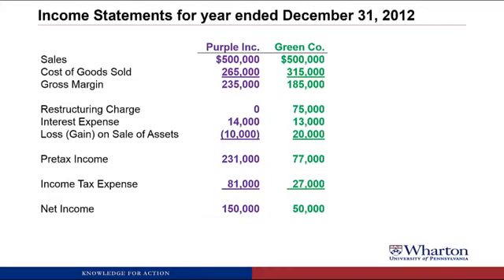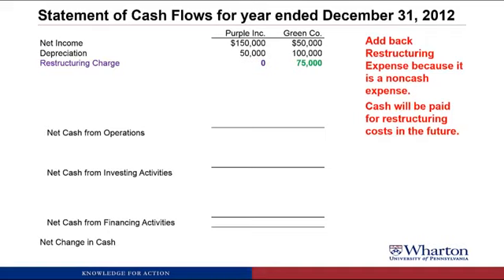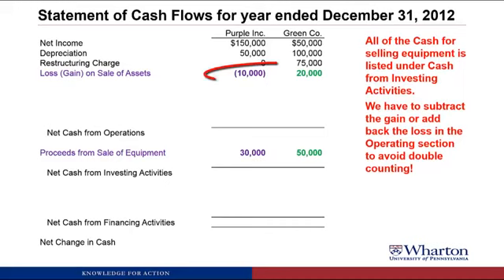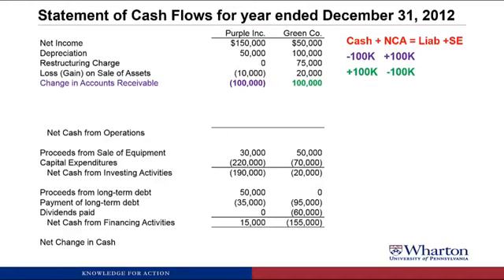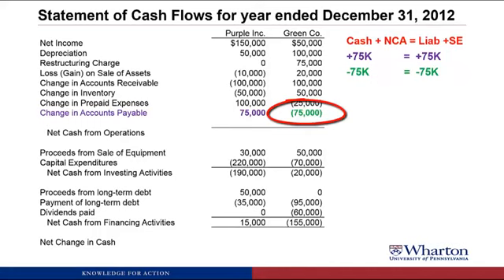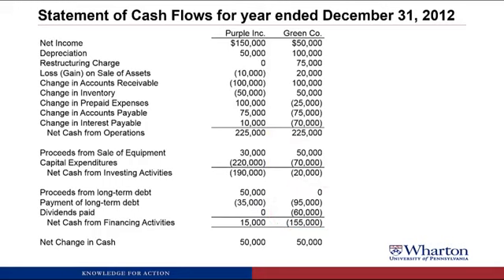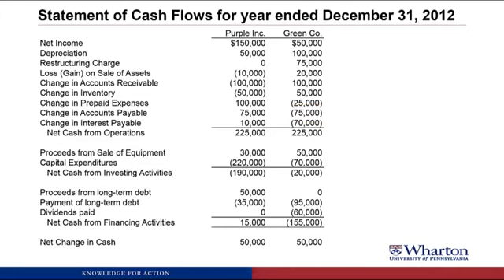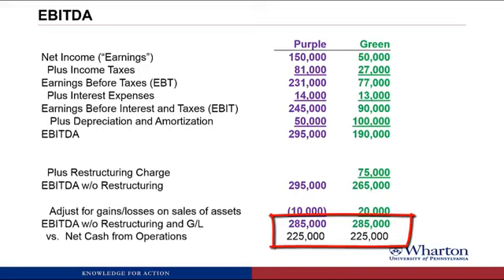An Introduction to Financial Accounting 3 6 Cash Flow vs EBITDA Examples